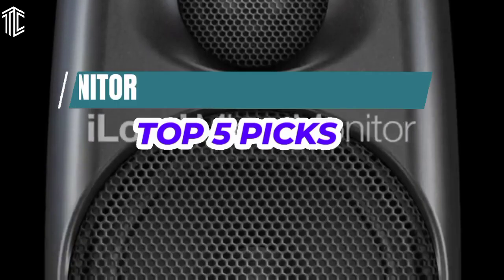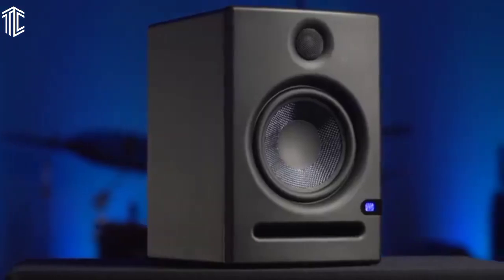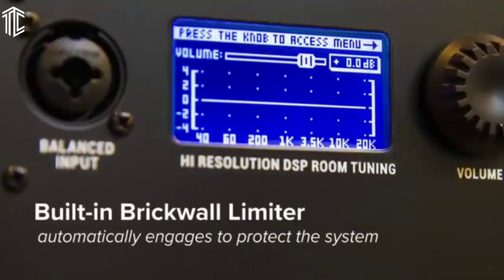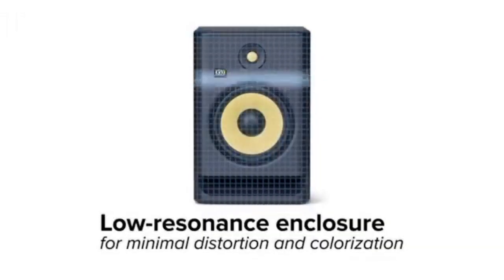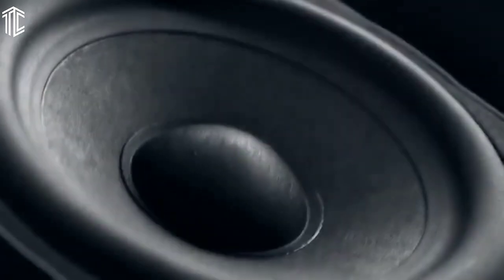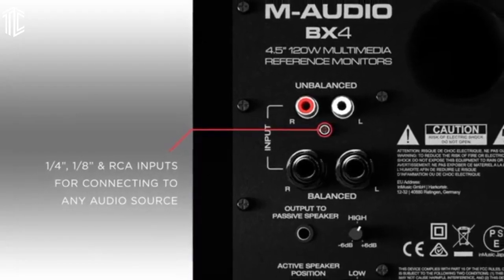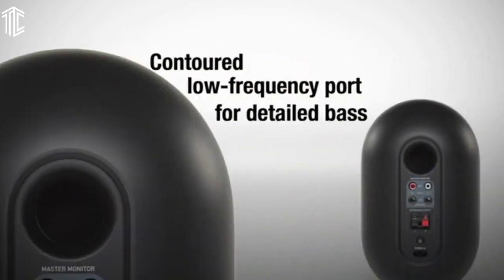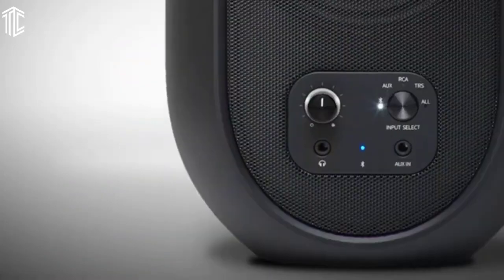Best Budget Studio Monitor in 2023 - JBL, Presonus, Edifier or Mackie?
►Links for Your Local Amazon◄
➜ 5. PreSonus Eris 3.5
➜ 4. KRK Rokit 5 G4
➜ 3. IK iLoud Micro Monitors
➜ 2. M-Audio BX4
➜ 1. JBL 1 Series 104-BT

► Top5Craze is a participant in the Amazon Services LLC Associates Program. I earn through amazon associates from qualifying purchases.